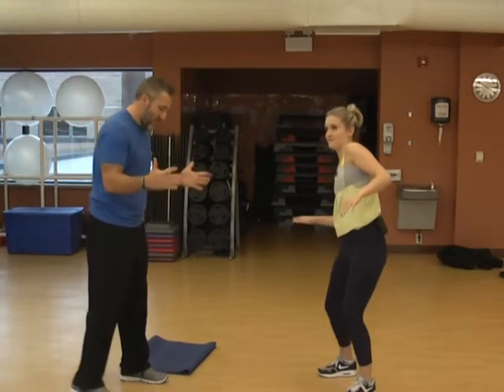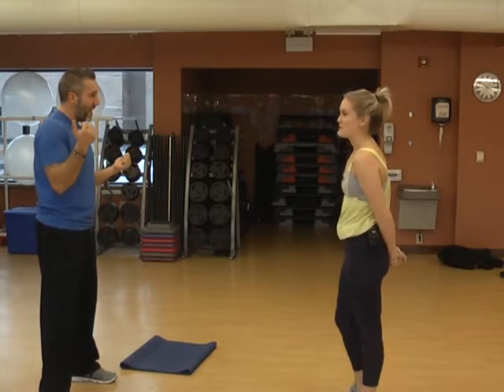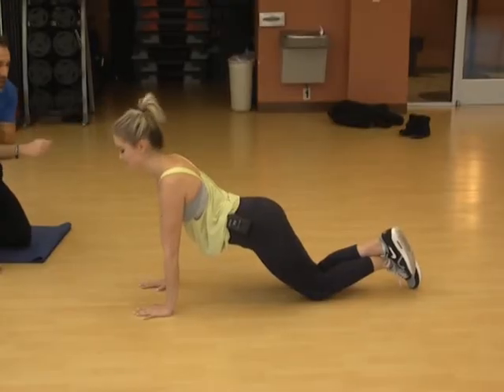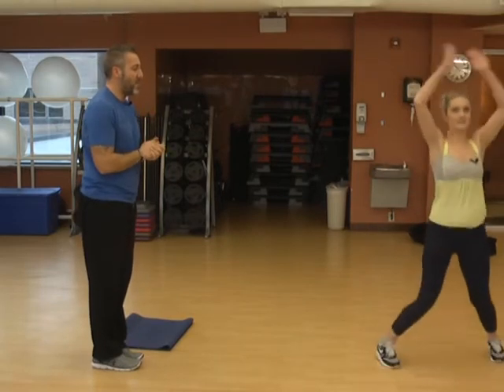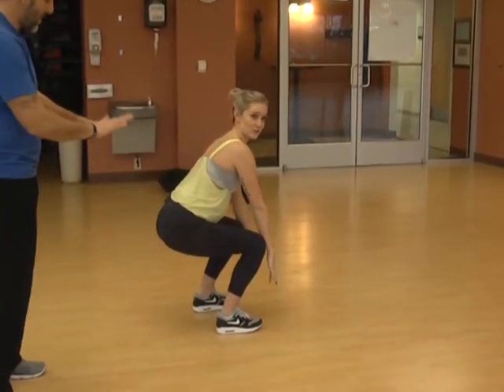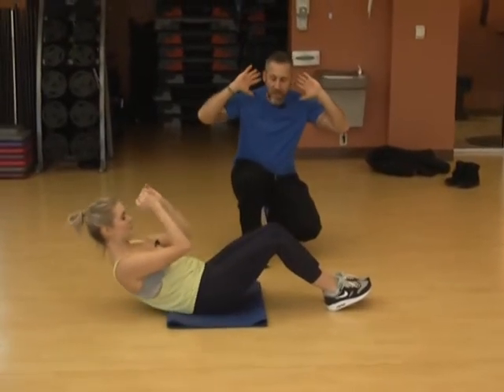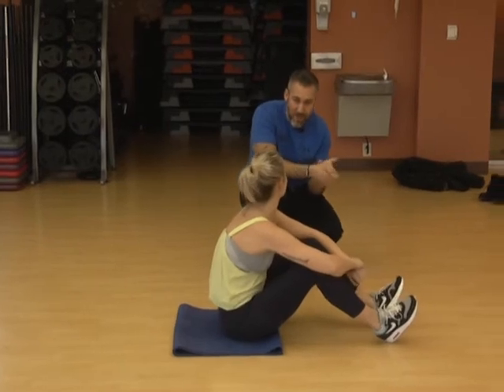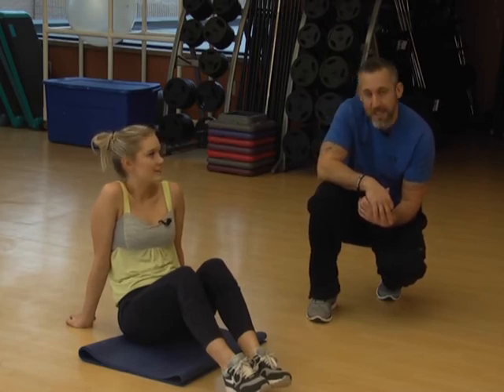Fitness Friday: Cabin Fever Busters!